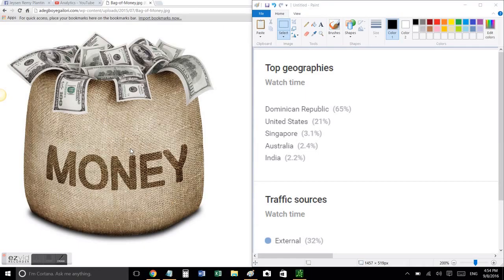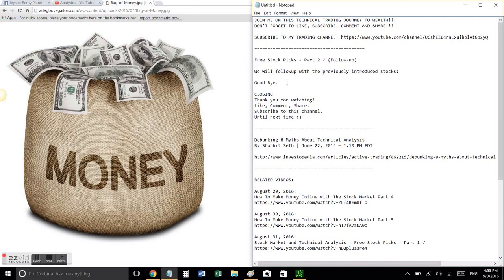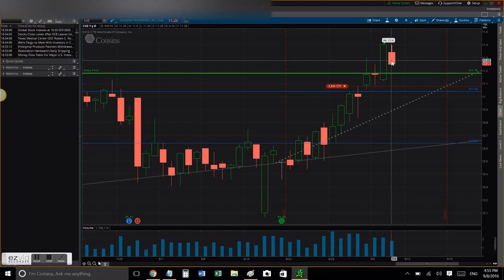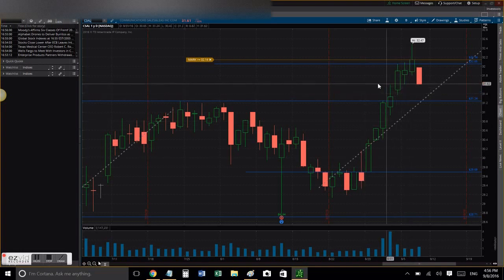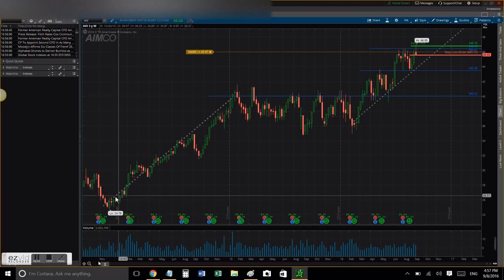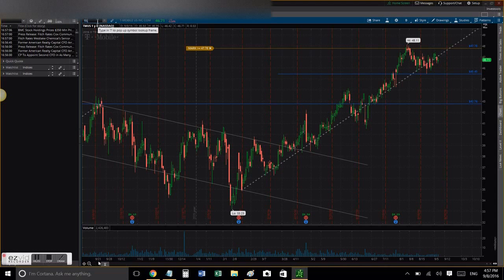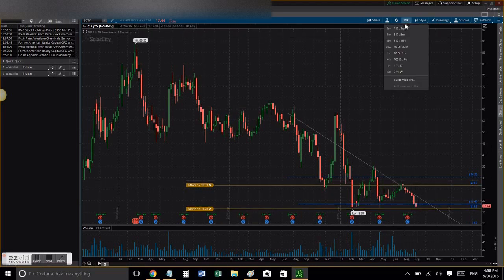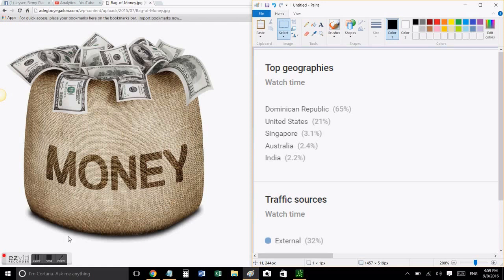Free Stock Picks - Part 2 (Follow-up) ✓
JOIN ME ON THIS TECHNICAL TRADING JOURNEY TO WEALTH!!!

We will followup with the previously introduced stocks:

Good Bye.

Debunking 8 Myths About Technical Analysis
By Shobhit Seth | June 22, 2015 — 1:10 PM EDT

Keep in mind that:
This video should not be used for commercial purposes.
This video is an attempt to find and to connect with others who share interests in Swing Trade and Technical Analysis.